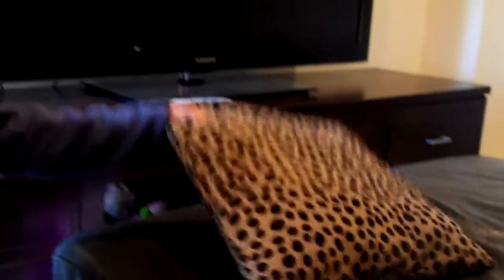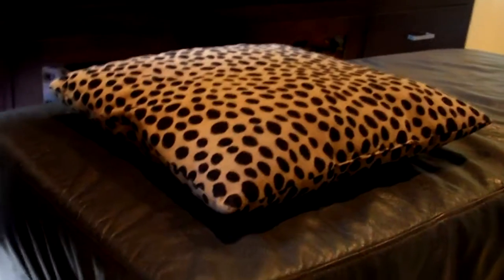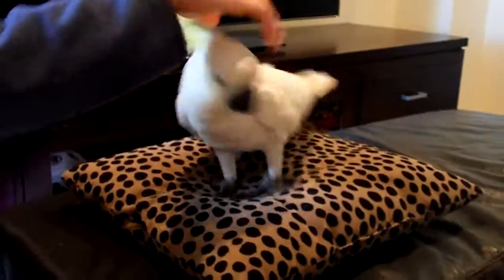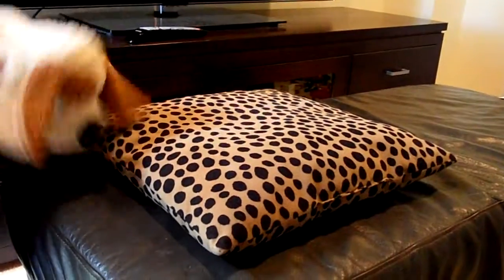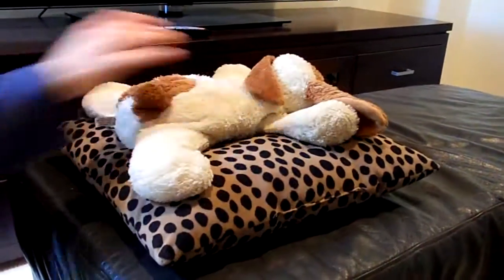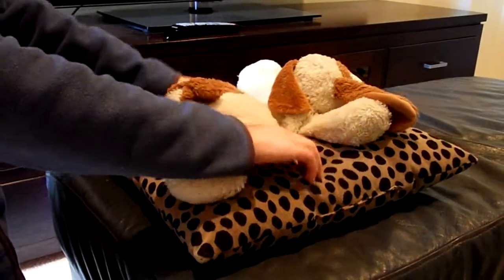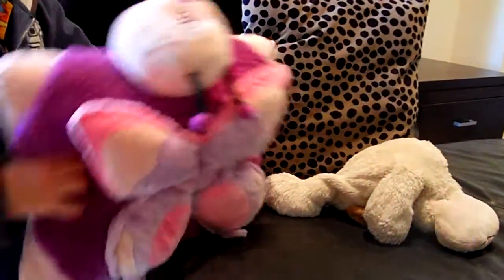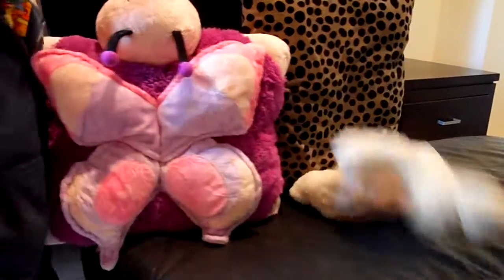How to make your own Pillow Pet!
How to make your very own Pillow Pet!